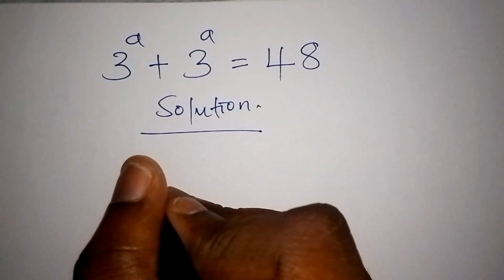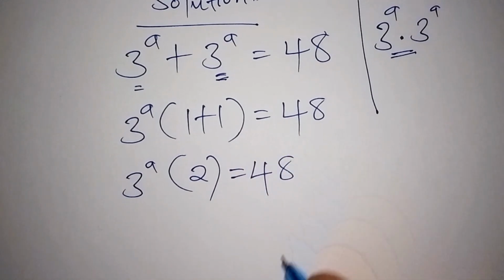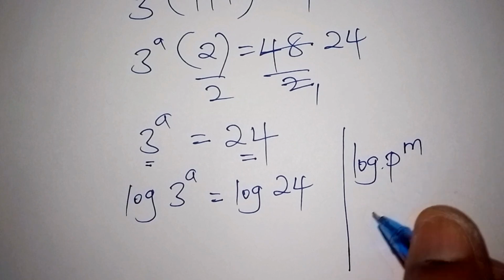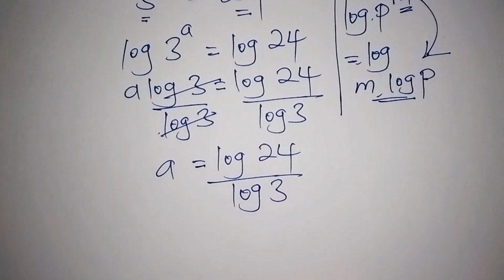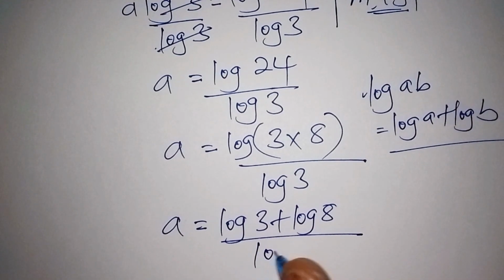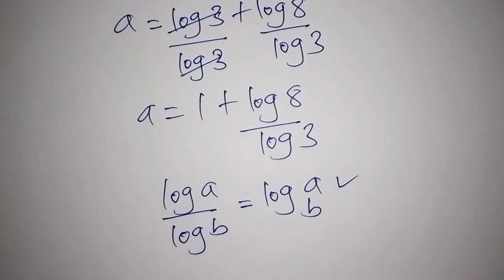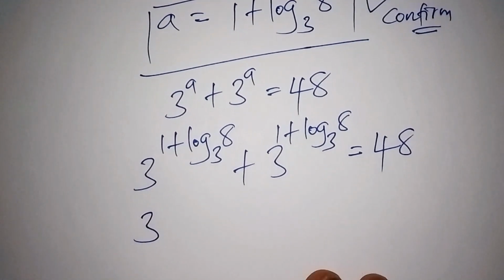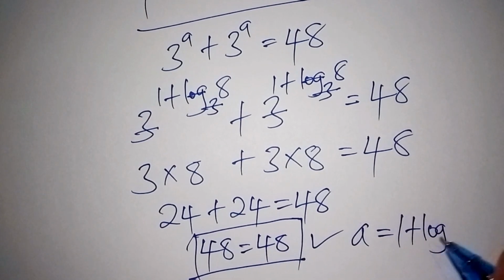How to Solve Exponential Equation Fast | Math Olympiad Problem Explained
Think you’ve mastered algebra and exponential equations? Put your math skills to the test with this tricky exponential challenge! Whether you’re a student, math lover, or just someone who enjoys brain teasers, this one’s for you. Watch closely, pause if needed, and comment your solution below!